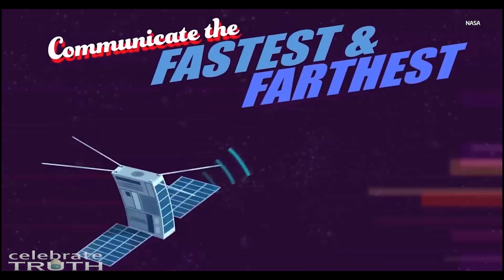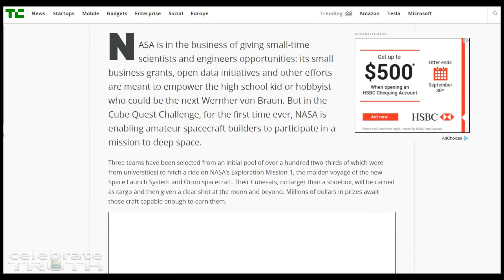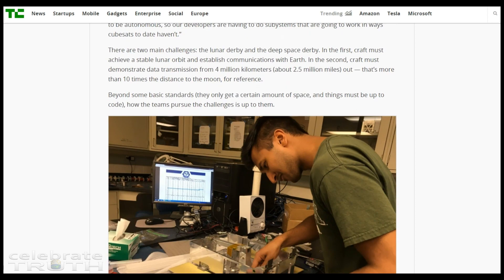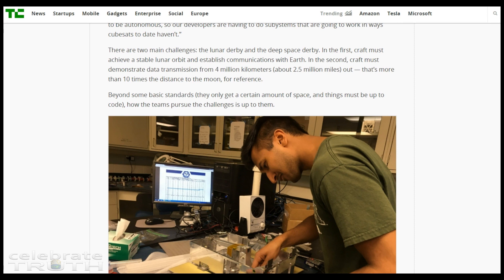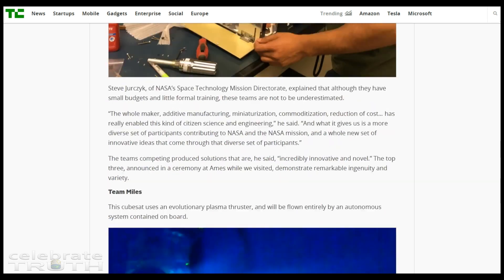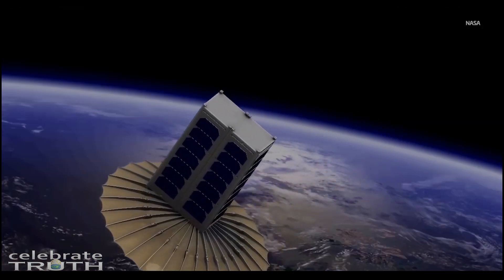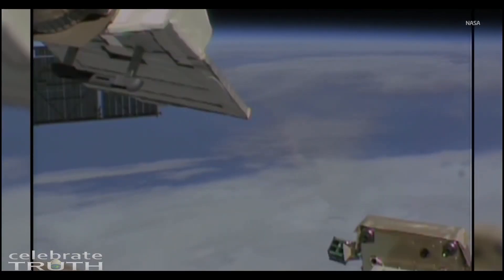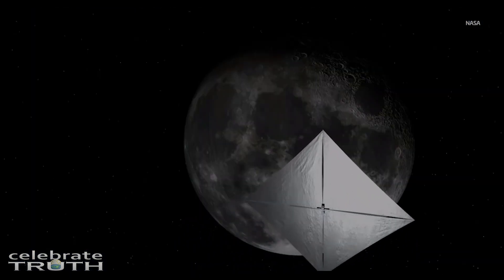Race To The Moon! | NASA’s Cube Space Quest Challenge Fail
NASA is in the business of giving small-time scientists and engineers opportunities: its small business grants, open data initiatives, and other efforts are meant to empower the high school kid or hobbyist who could be the next Wernher von Braun. But in the Cube Quest Challenge, for the first time ever, NASA is enabling amateur spacecraft builders to participate in a mission to deep space. Sending mini Satellites into space. The Apollo 11 missing tapes were those that were recorded from Apollo 11's slow-scan television (SSTV) telecast in its raw format on telemetry data tape at the time of the first moon landing in 1969 and subsequently lost. A team of retired NASA employees and contractors tried to find the tapes in the early-2000s but were unable to do so.

▪If you enjoy my work, I would love your support▪

Celebrate Truth - John 14:6 - Blessings